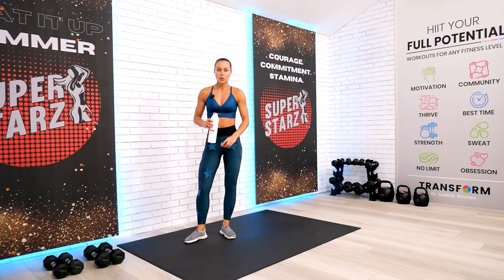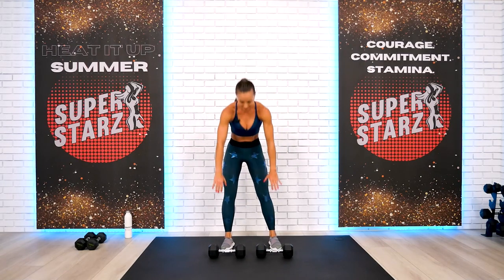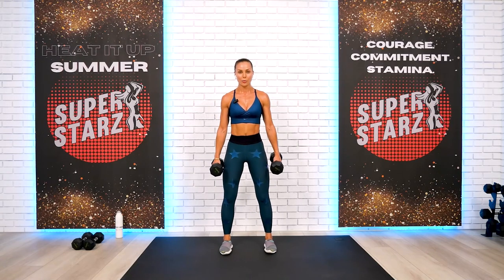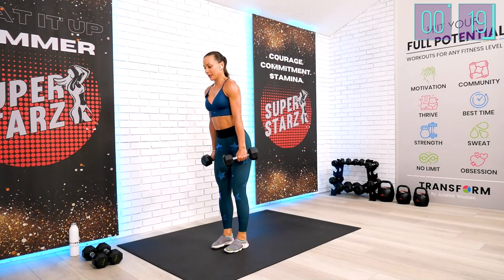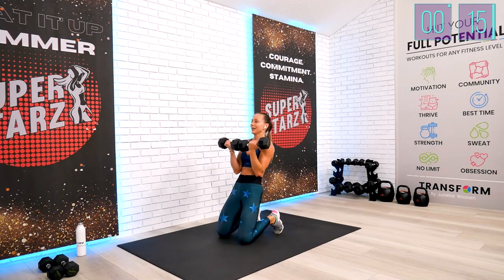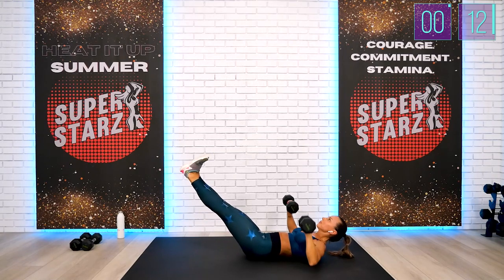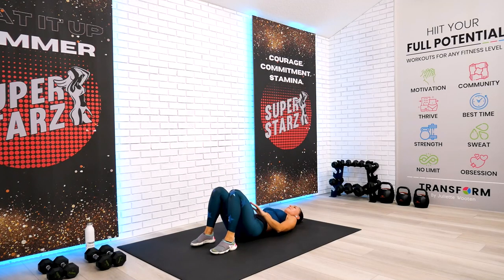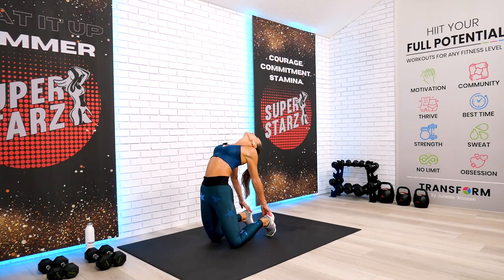Low Impact High Burn TABATA WORKOUT with Weights | SUPER STARZ Day 13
90 DAY workout challenge ⭐️ SUPER STARZ Day 13 ⭐️ Prepare to sweat, burn and work hard 🤩
45 min low impact high burn tabata workout with weights today ⭐️  20 sec 10 sec rest intervals

❤️ MY BEGINNER STUDENTS ❤️
➡️ When beginning this fitness program, concentrate on good posture and form before you boost the intensity of your workout.

20/10 tabata intervals is a highly metabolic workout for full body / high calorie burning workout with weights (no jumping) absolutely knee friendly cardio and strength workout combo.
We have 10 low impact but definitely high burn tabata intervals to complete today.
Prepare to sweat and give your absolutely best.

10 lb,15 lb dumbbell sets
Let's do it team!

// Workout Breakdown //
0:00 TABATA WORKOUT WITH WEIGHTS

TABATA 1
0:35 SIDE LUNGE TO ANKLE REACH

TABATA 2
4:14 FROGGER SQUAT WITH WOOD CHOPPER

TABATA 3
7:45 DEADLIFT TO POWER HIGH PULL

TABATA 4
11:20 CURTSY LUNGE TO OVERHEAD PRESS

TABATA 5
14:56 BICEP CURL CLUTCH TO GOOD MORNING DEADLIFT

TABATA 6
16:30 RARE LUNGES WITH UNEVEN  FRONT RAISE ARMS RAISE

TABATA 7
22:06 BEAR SA CHEST FLY BUTT KICKS

TABATA 8
25:42 LEAN-BACK EXERCISE BICEP CURL

TABATA 9
29:16 LOWER LEG HOLD WITH WG CHEST PRESS

TABATA 10
32:50 WIDE PUSH UP TO 2 FEET JUMP SIDE